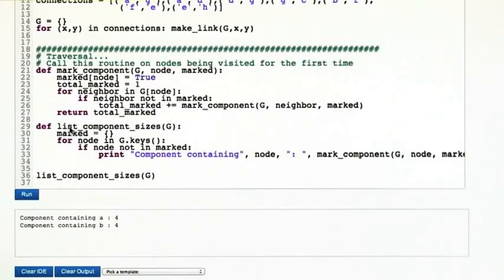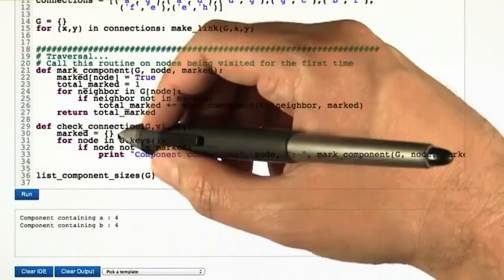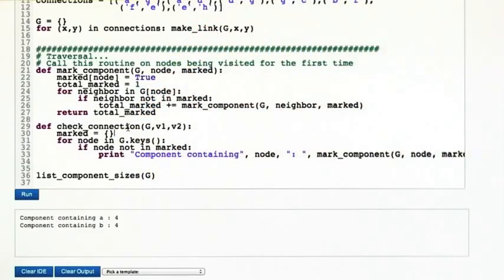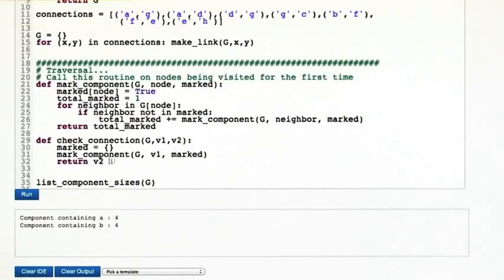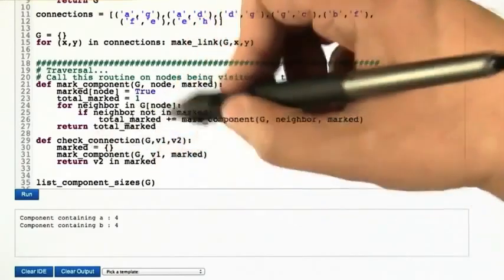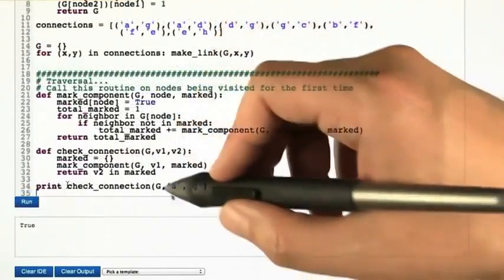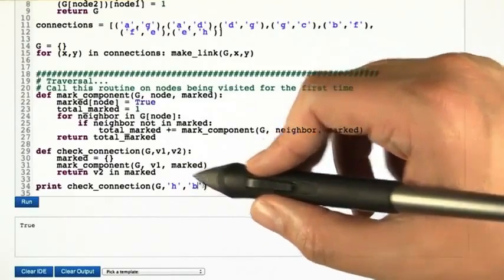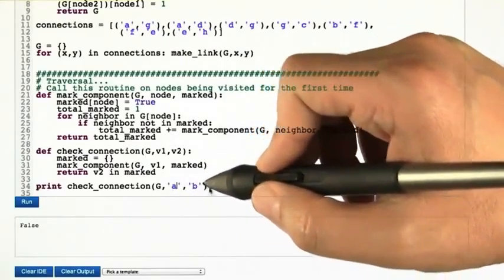14 Checking Pairwise Connectivity